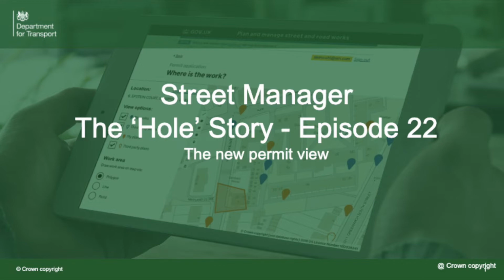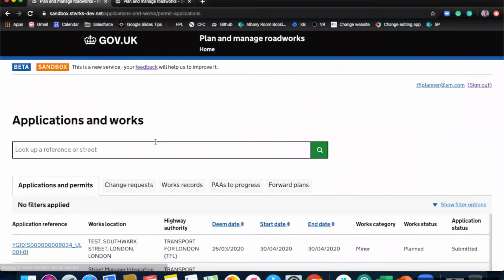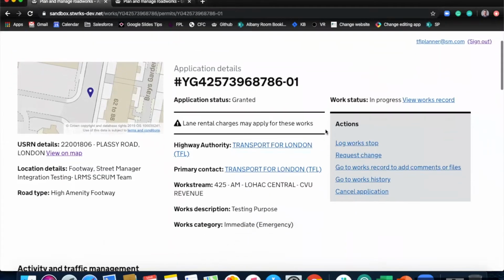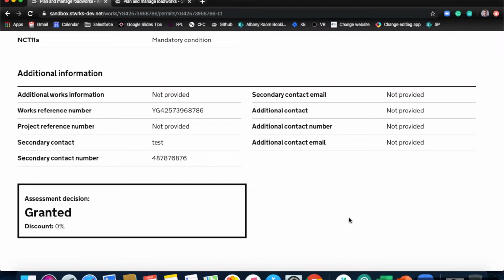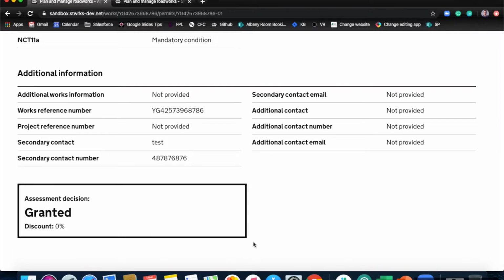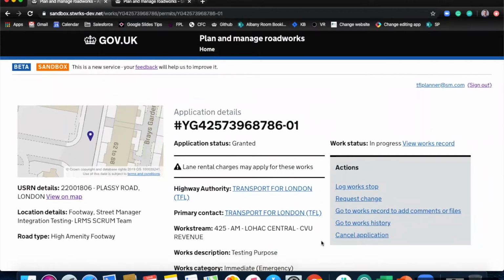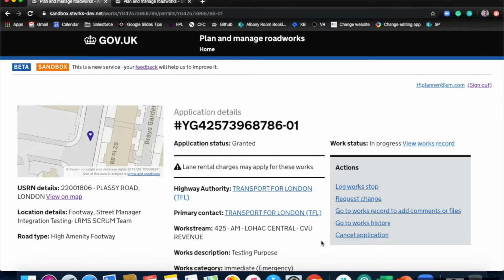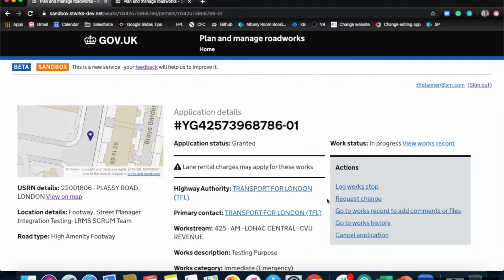The Hole Story: Episode 22 - New Permit View